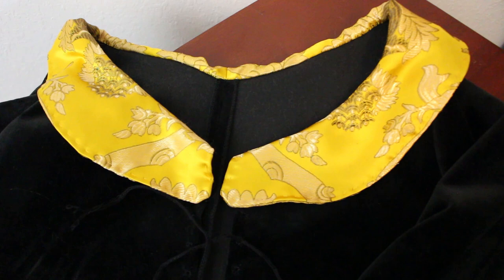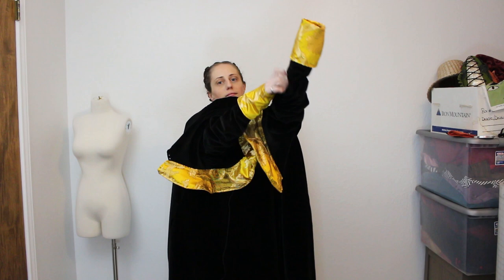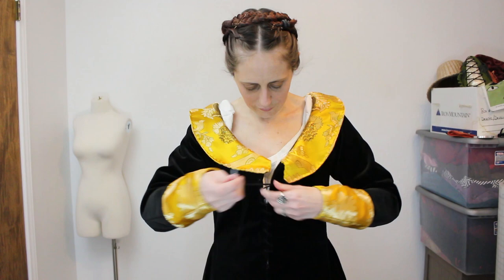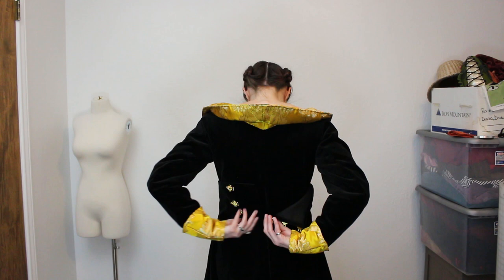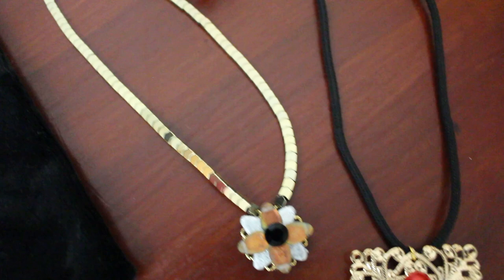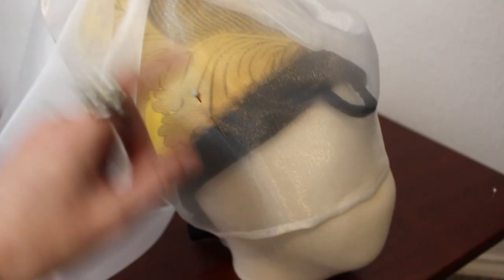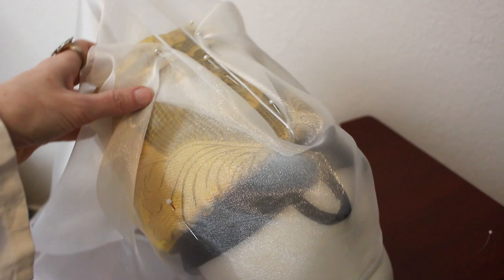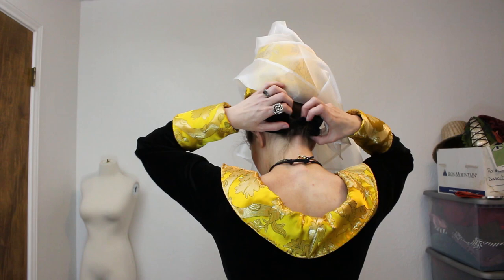MEDIEVAL GRWM: Becoming Elizabethan Woodville | 15th century Queen of England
Get ready with me, as I become Elizabeth Woodville! A magnificent 15th century Queen of England!

PDF chemise tutorial with pattern piece layout, measurement chart, and photographic step by step instructions

Support Daisy in creating fairytale gowns and corsets, videos, and tutorials! It really helps me out and makes these videos possible!